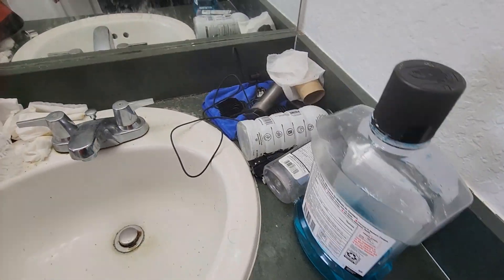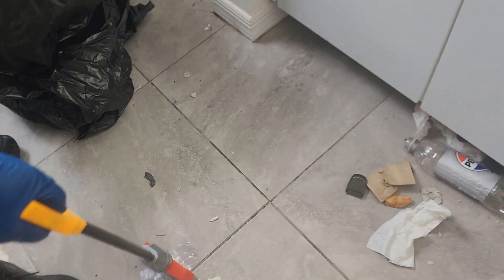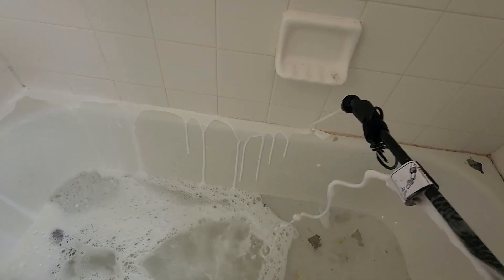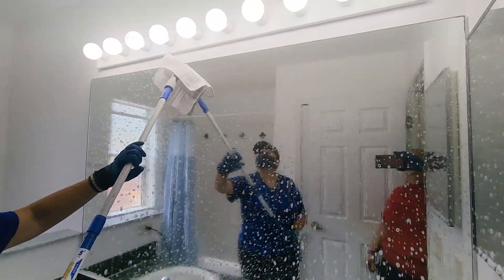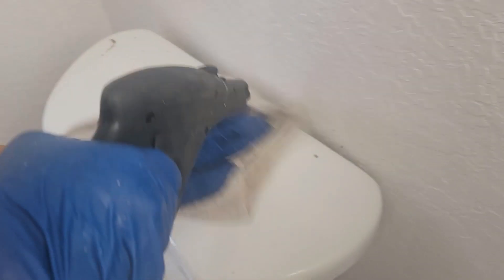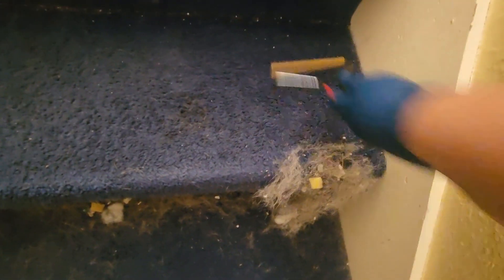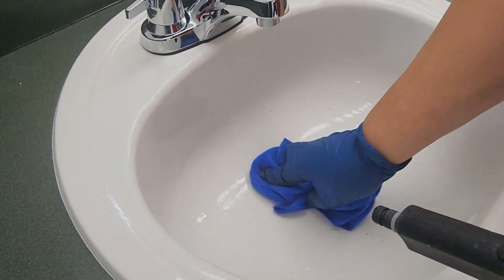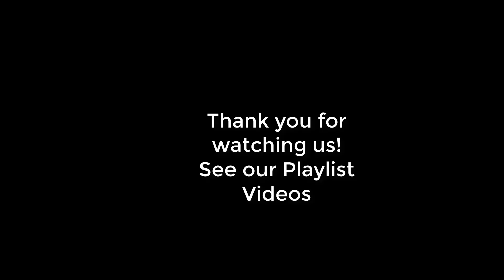Clean & Sanitize bathroom after leaking with Vapor Steamer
We cleaned and sanitized a bathroom after leaking with vapor steamer. After we remove all the garbage from the bathroom, we spray peroxide disinfectant because using a peroxide cleaning product is more gentle for us and less bad fumes that can damage your lungs.
We use a magic eraser to remove the soap scum and dirt from the showers walls.
In heavy duty situation where the bathroom contain mildew, mold and bacteria, our process is no touchless cleaning using attachments to pick it up garbage and the steamer to remove all the grime, mold from surface.
* Using protection like heavy duty gloves, mask is crucial for this kind of job.
We also use a wet/dry shop vac to suction away both solid particles and liquids, which makes for the highest efficiency possible.

We are residential and commercial cleaning services located in Davenport/ Champions Gate Fl and we serve all Central Florida. Our janitorial services not only include Tile & Grout Cleaning but also we offer Carpet Cleaning, Window Cleaning, Post Remodeling Cleaning Services, New Construction Cleaning, Maid Services, Housekeeping, Steam Cleaning, Heavy Duty House Cleaning, House Cleaning for new owners and Home cleaning for Realtors.

We have plenty of experience and many videos on this YouTube Channel, here are the most important videos where you can see the type of service that we provide.